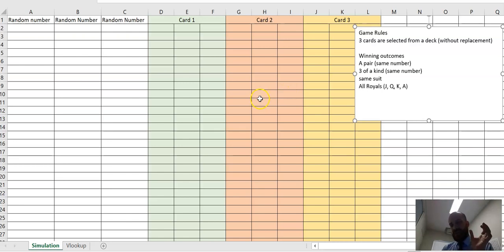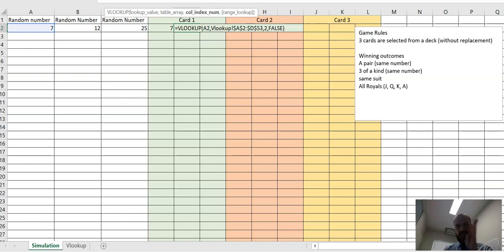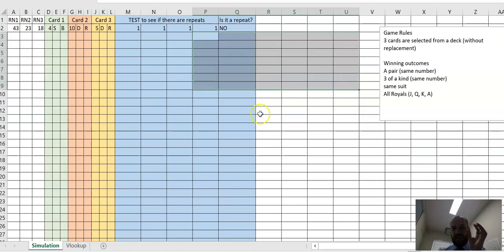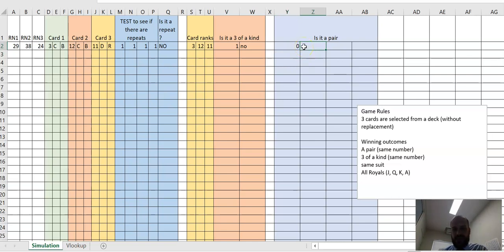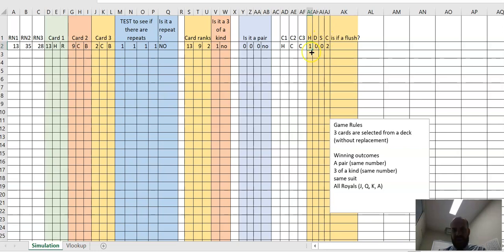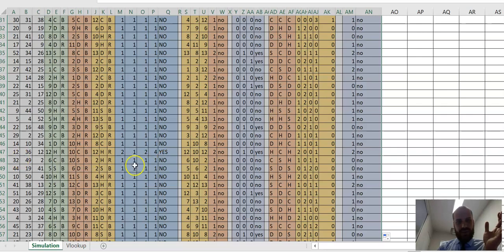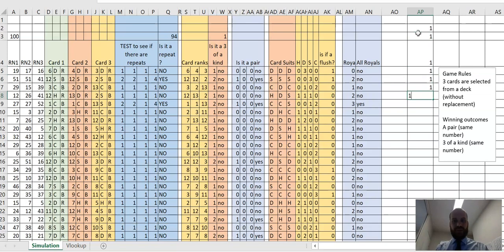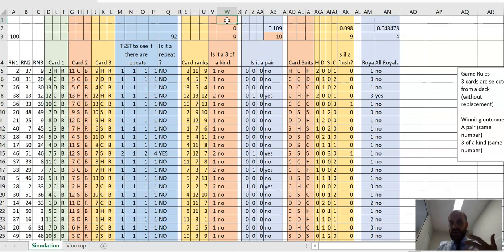Simulating a Casino Card Game in Excel